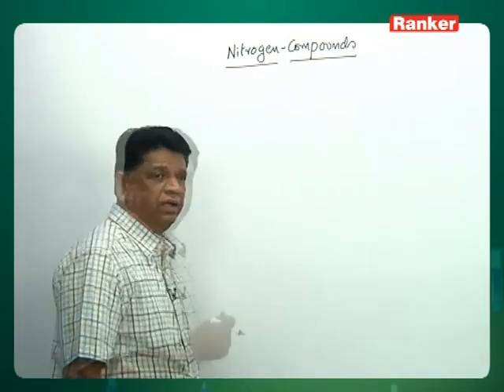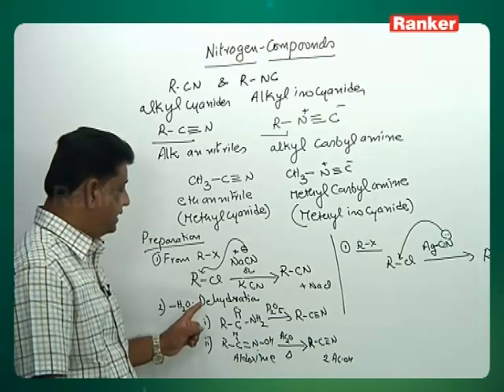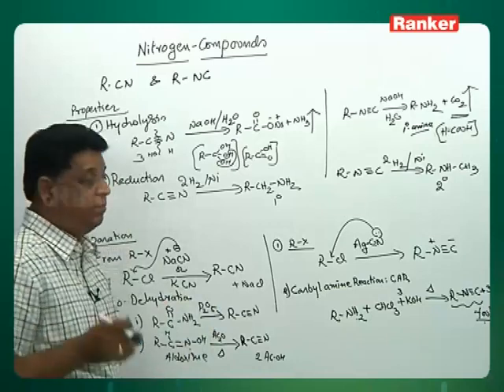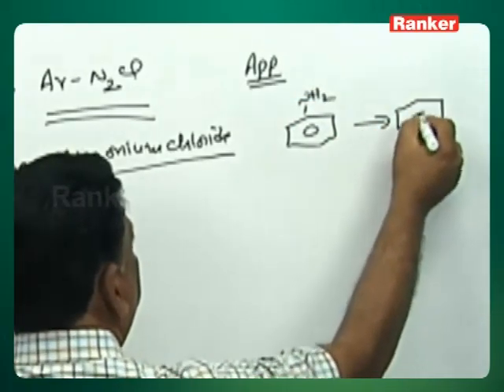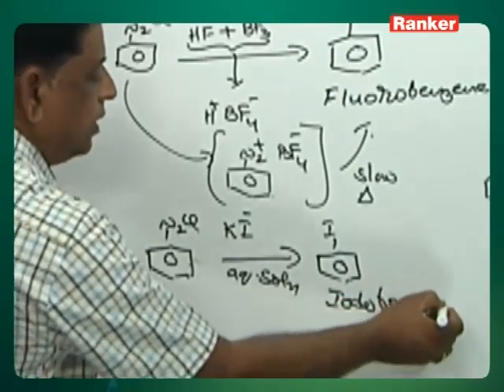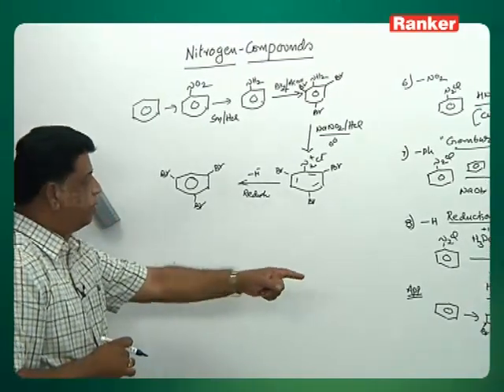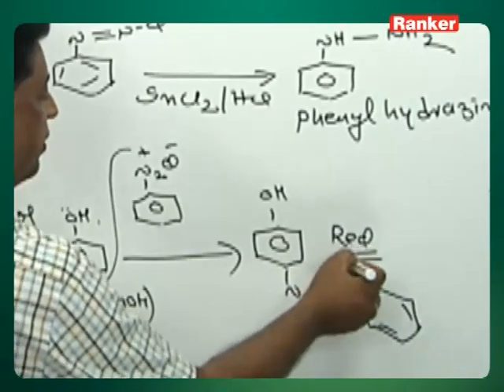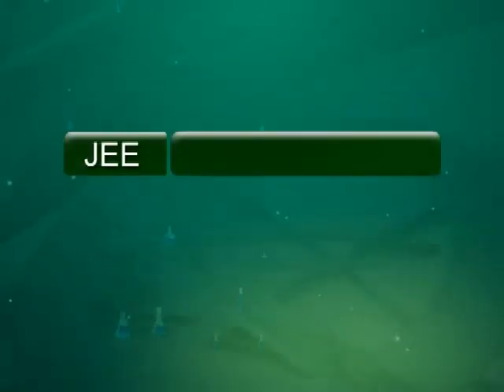Nitrogen Compounds | Chemistry | Dr. Ramidi Prasad Reddy | Rankers Learning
Under the guidance of Dr. Ramidi Prasad Reddy for the JEE (Main) exam, students explore the topic of Nitrogen Compounds within Chemistry. Delve into the properties, preparation methods, and reactions of various nitrogen-containing compounds such as amines, amides, nitriles, and nitro compounds. Gain a comprehensive understanding of their chemical behavior and applications, essential for success in the examination and further studies in organic chemistry.